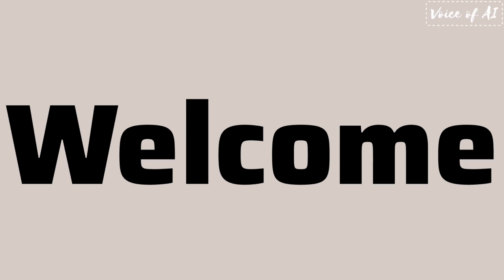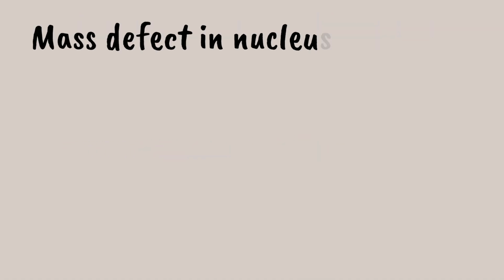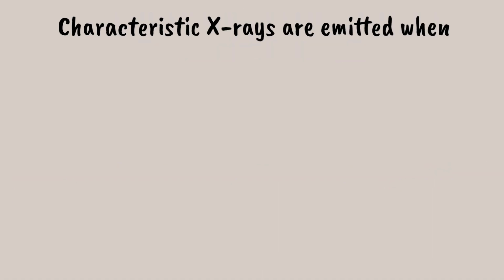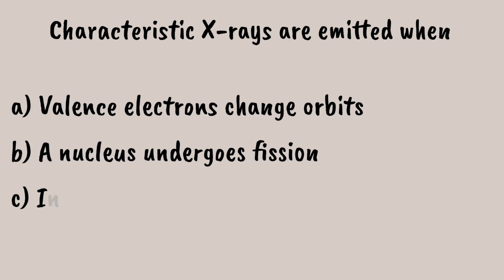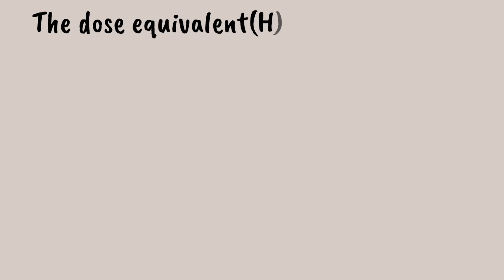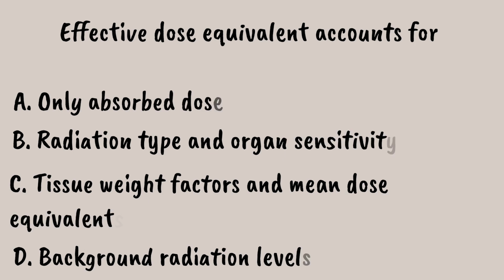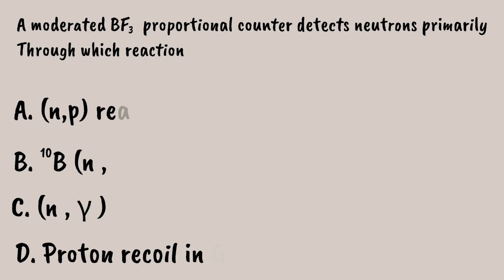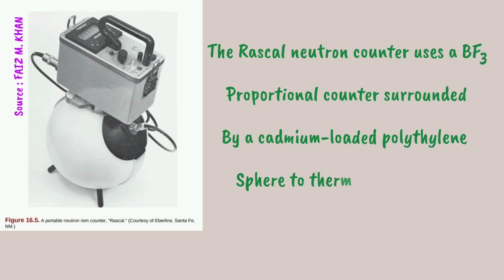Radiotherapy MCQs - Structure of atom & Radiation protection ( Image based )